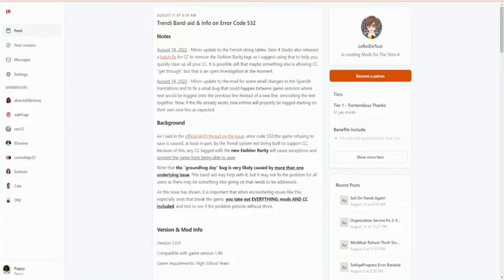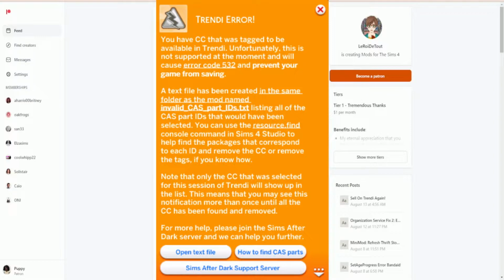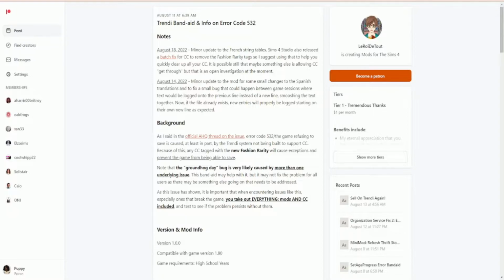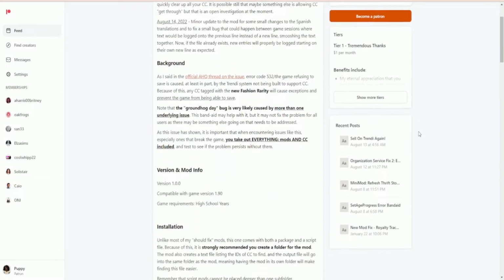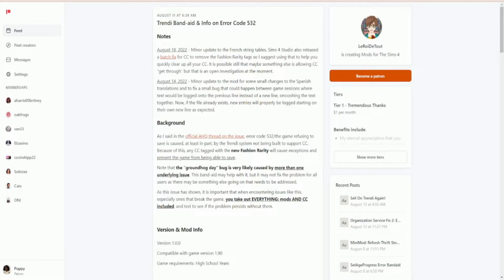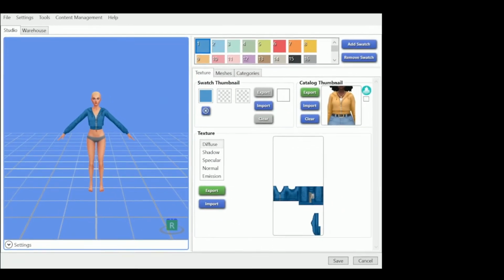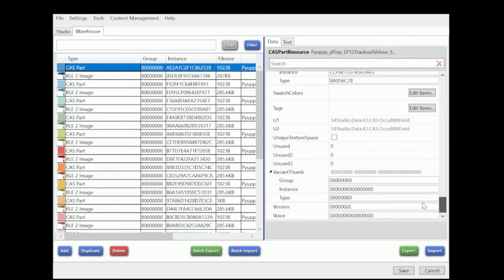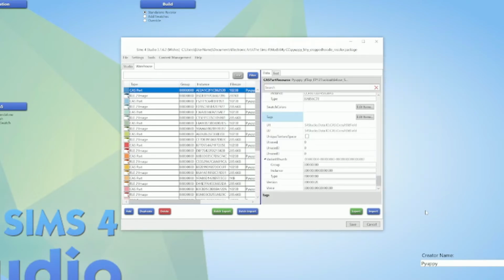🛠️ Save Error 532 FIX ･ﾟ✧ // TUTORIAL // Trendi Band-Aid Mod ♡ 𐐪𐑂 °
OPEN FOR A SECRET

Timestamps
⋆┈┈｡ﾟ❃ུ۪ ❀ུ۪ ❁ུ۪ ❃ུ۪ ❀ུ۪ ﾟ｡┈┈⋆
♡ explanation: 0:47
♡ how to install: 2:05
♡ resource codes: 3:05
♡ sims 4 studio tutorial: 3:58

Mod Links / Programs Used
⋆┈┈｡ﾟ❃ུ۪ ❀ུ۪ ❁ུ۪ ❃ུ۪ ❀ུ۪ ﾟ｡┈┈⋆

⋆┈┈｡ﾟ❃ུ۪ ❀ུ۪ ❁ུ۪ ❃ུ۪ ❀ུ۪ ﾟ｡┈┈⋆
♡ origin id: pyuppie

PC Specs
⋆┈┈｡ﾟ❃ུ۪ ❀ུ۪ ❁ུ۪ ❃ུ۪ ❀ུ۪ ﾟ｡┈┈⋆
♡ motherboard: asus rog strix b550-a
♡ cpu: ryzen 5 5600x
♡ gpu: nvidia geforce 1660 ti
♡ ram: g.skill z rgb 16gb

Peripherals
⋆┈┈｡ﾟ❃ུ۪ ❀ུ۪ ❁ུ۪ ❃ུ۪ ❀ུ۪ ﾟ｡┈┈⋆
♡ headset: sades mpower angel edition
♡ mouse: razer viper ultimate
♡ keyboard housing: gamakay lk67
♡ switches: akko sakura/vintage whites
♡ keycaps: unbranded milk & honey caps

F.A.Q
⋆┈┈｡ﾟ❃ུ۪ ❀ུ۪ ❁ུ۪ ❃ུ۪ ❀ུ۪ ﾟ｡┈┈⋆
♡ gshade preset: sour by asimsa
♡ editing software: filmora 11
♡ audio software: audacity
♡ thumbnails: adobe photoshop 2022